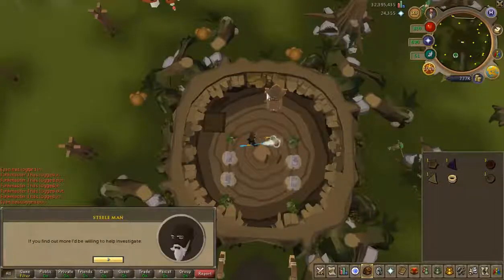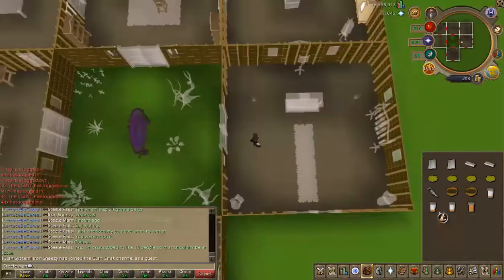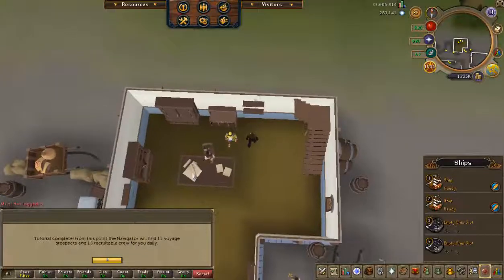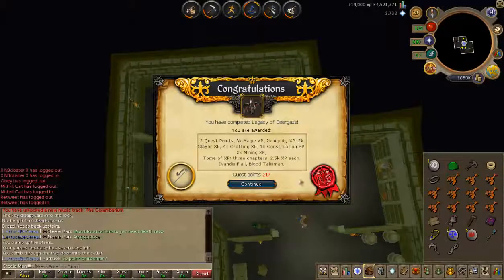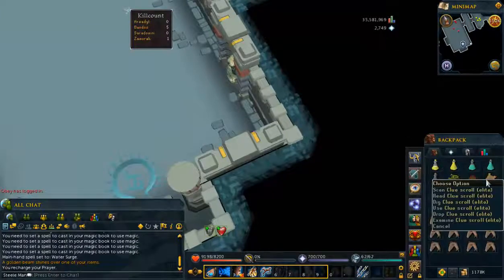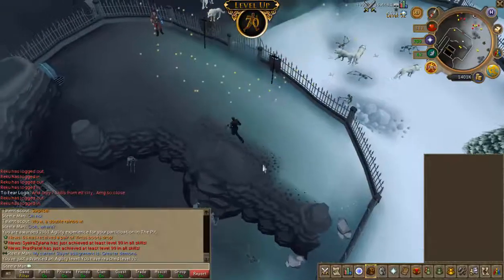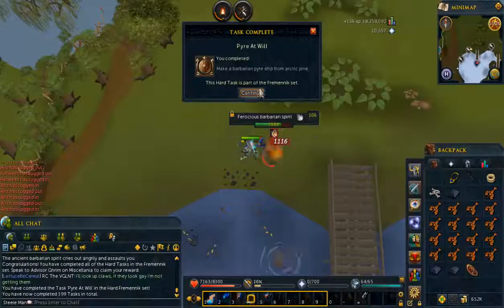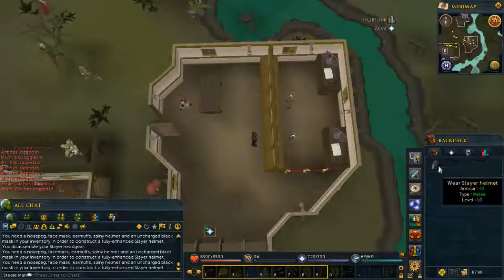Steele Man Episode 021 - Gilded Altar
Because Steele is one higher than Iron.
This is a video series tracking the progress of my iron man account. Iron man is a mode within runescape where you basically play as if no one else exists. Most notably, no trading.

Black Sabbath - Iron Man may be used in this.